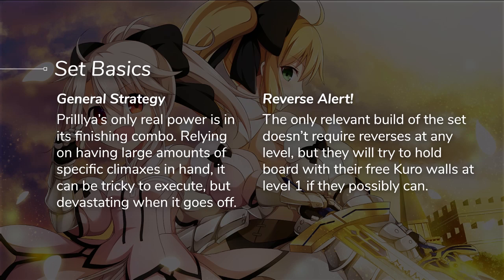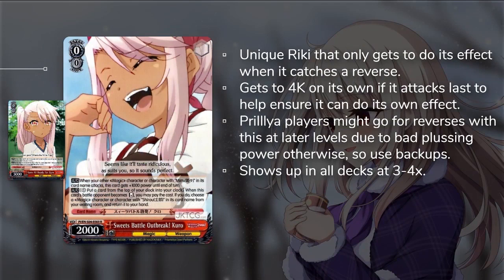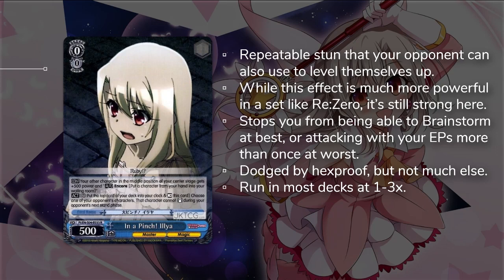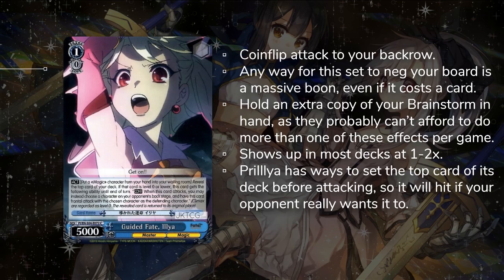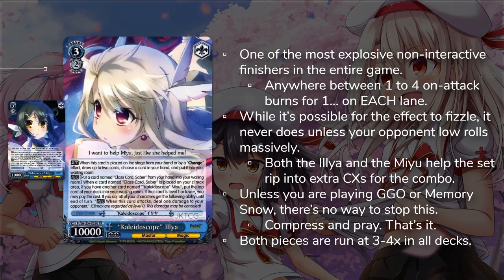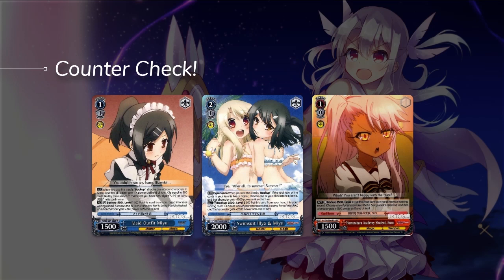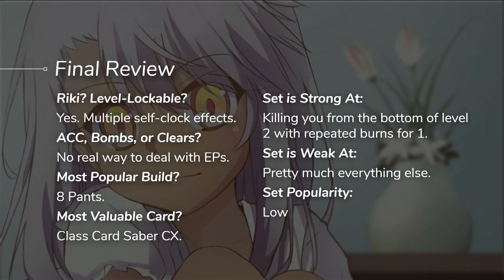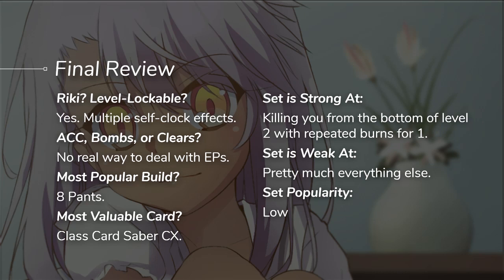Fate/Prisma Illya - Rush Rundown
Burn 1, 4 times, in all 3 lanes... But only sometimes.